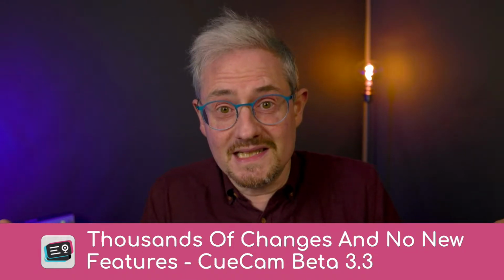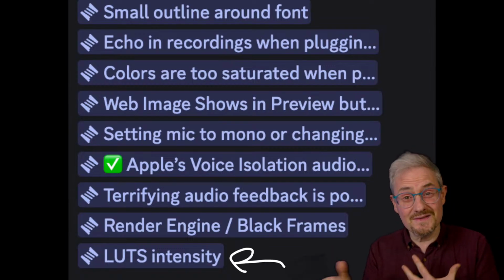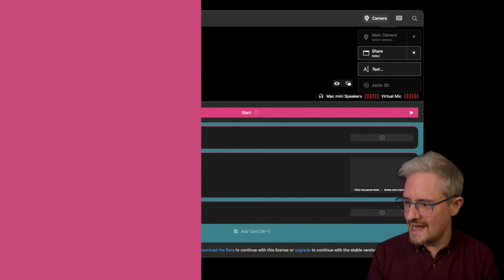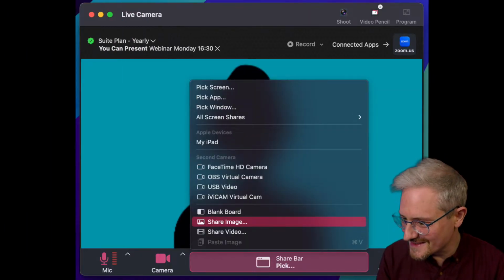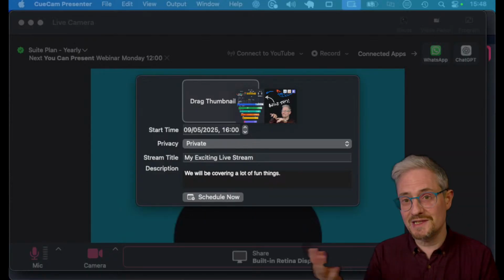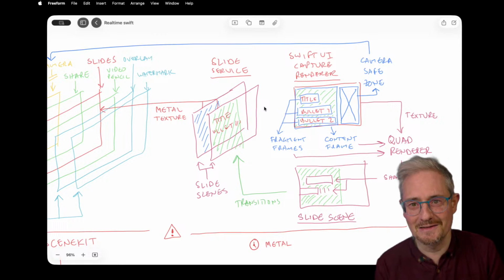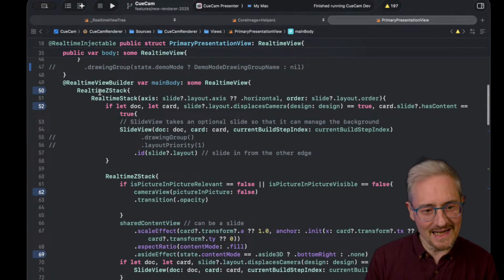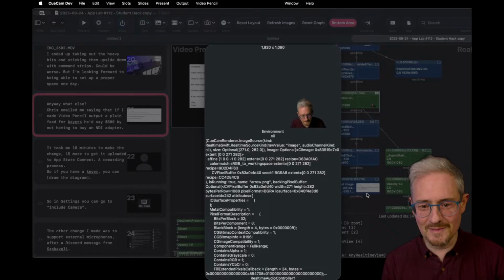[LIVE] Mac Users: I Need Your Help // CueCam 3.3 Beta - Squares TV App Lab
In this week’s live stream I’ll take you through my journey from a buggy glitchy app, to something flawless.

Things might get a bit technical so please join live if you can to keep me from going too deep in the weeds!

I’ll explain what’s in it for you and how you can help make it even better.

LINKS